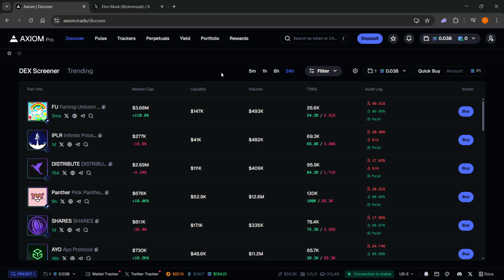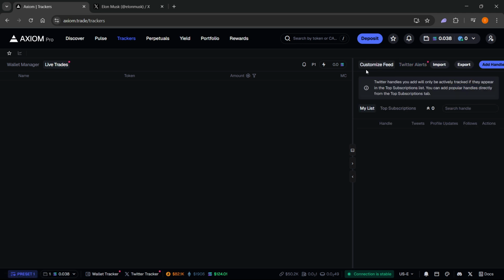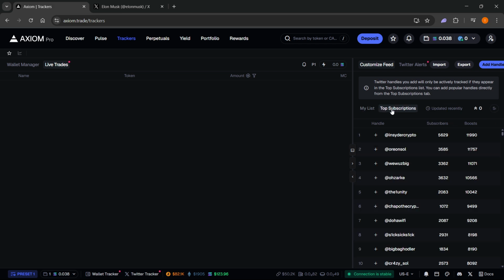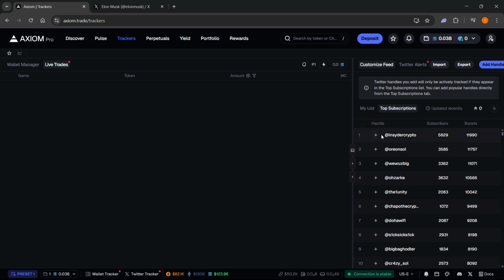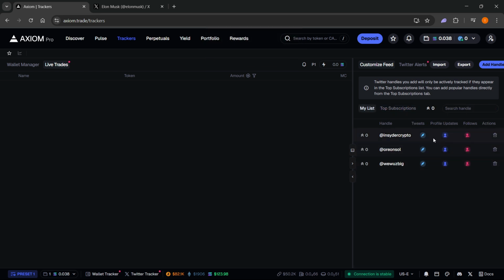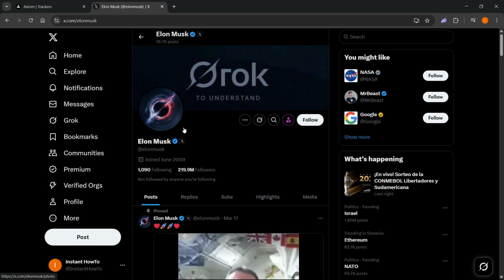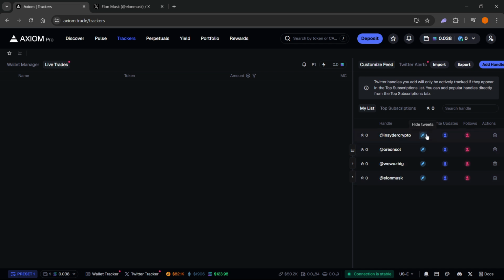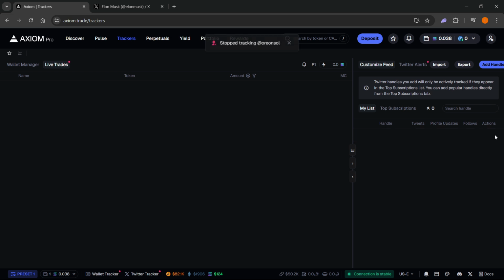How To ADD Twitter Handles On Axiom Trade (QUICK & EASY) 2026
In this video, I'll show you how to add Twitter handles on Axiom Trade. This is a full guide on linking and using Twitter handles for trading insights on Axiom Trade quickly and easily in 2026.

If you've been looking for a way to integrate Twitter handles into Axiom Trade, this is the video you need to see!